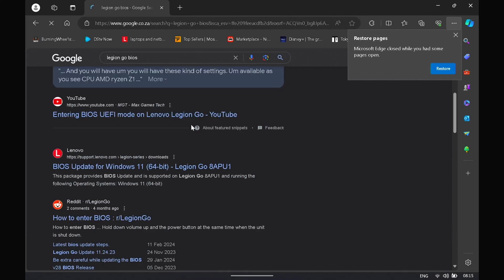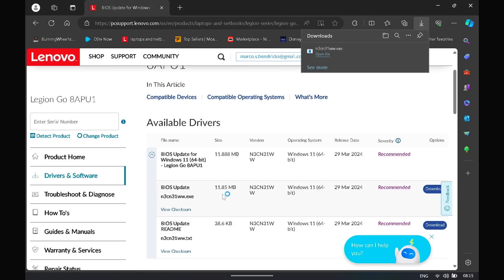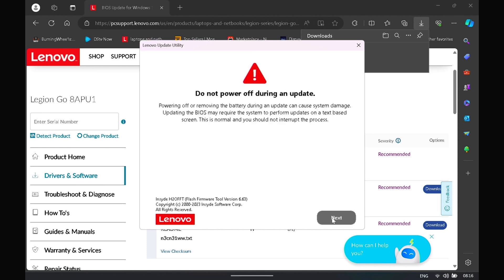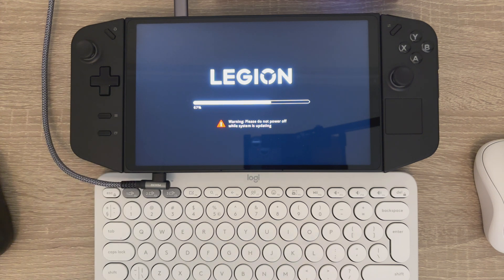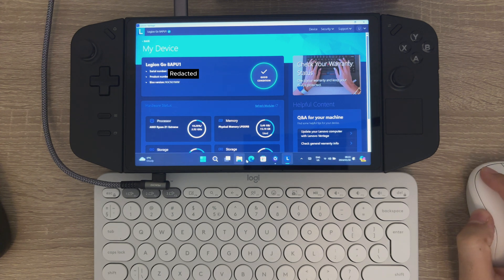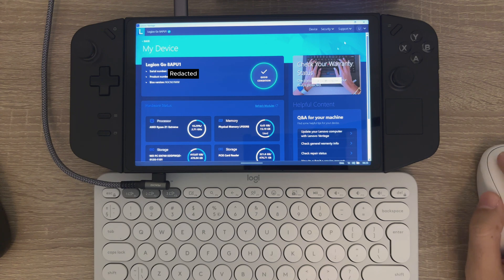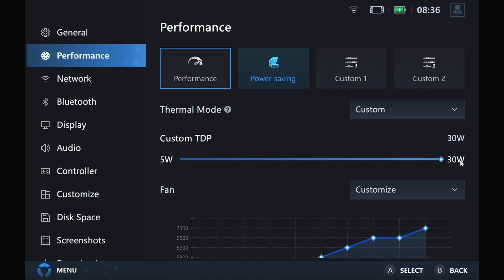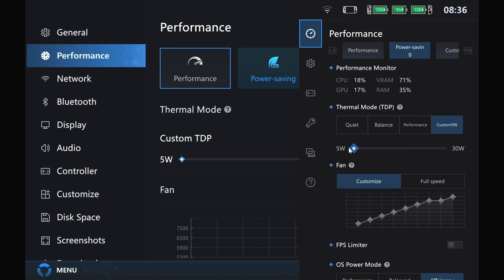Legion Go 8APU1 BIOS update N3CN31WW Custom TDP Fixed!!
Installation & demonstration